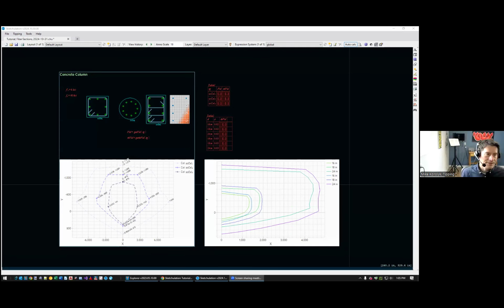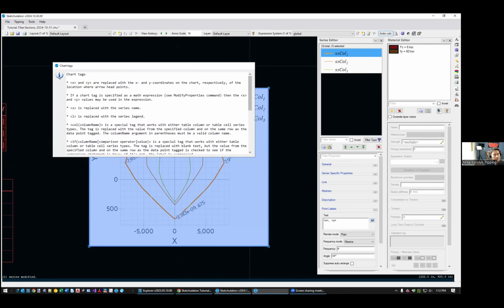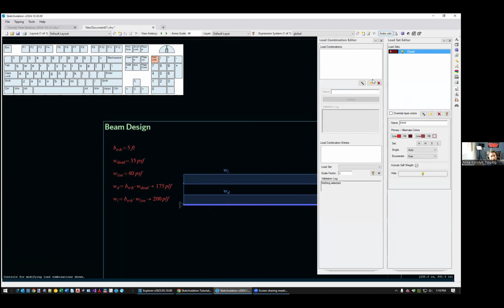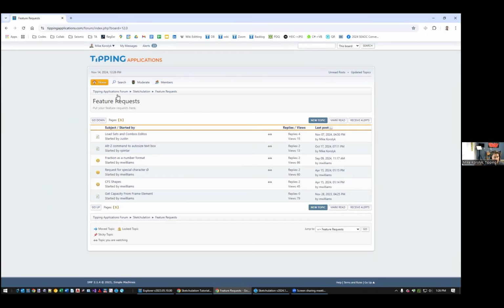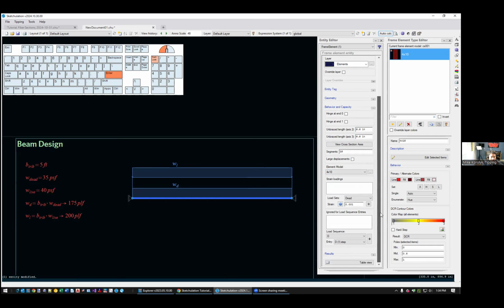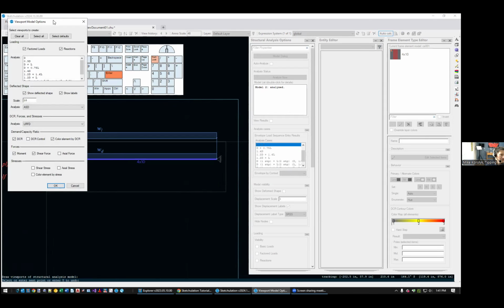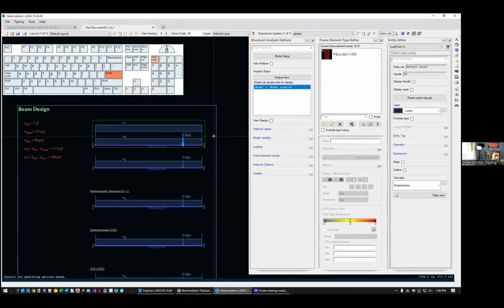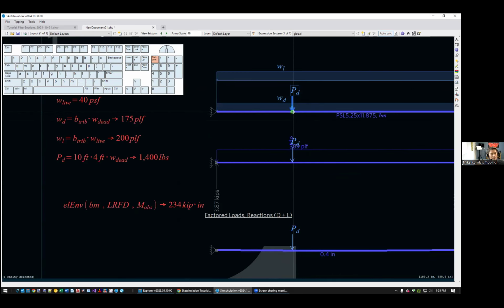Sketchulation Tutorial for New Users - Part 4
This is a tutorial intended for 𝗻𝗲𝘄 𝗦𝗸𝗲𝘁𝗰𝗵𝘂𝗹𝗮𝘁𝗶𝗼𝗻 𝘂𝘀𝗲𝗿𝘀, who have already attended the 𝗣𝗮𝗿𝘁 𝟭, 𝟮 and 𝟯 beginner series on expressions, charts, expression systems, entities, tables, fiber section analysis and graphing. The focus of this session is 𝟮𝗗 𝗦𝘁𝗿𝘂𝗰𝘁𝘂𝗿𝗮𝗹 𝗮𝗻𝗮𝗹𝘆𝘀𝗶𝘀.
During this session, we will demonstrate how to:
* create frame elements, tag entities, set restraints,
* define a generic / pre-defined cross section, or custom section,
* define material behavioral properties, and load them into a frame element type,
* assign frame element types,
* define loading (uniform loads, trapezoidal loads, point loads),
* define load sets and load sequences to applied loads, and
* run the analysis, view and plot results.

⏱️Timestamps⏱️

0:00 Start
0:46 Review of Tutorial Part 3 (concrete columns)
1:16 Create shape: concrete column (ccol)
1:30 Fiber Material Editor (fm): brings up sidebar
1:52 Assign materials to shape with paintbrush
2:10 FiberSectionPM (pm)
3:53 Tagging cross sections, autotagging
4:01 Create expression text (xt) for getPM(tg) where argument is "tg"
4:20 Create table (tbl) to generate PM diagram for multiple cross sections
5:48 Chart (cht), add series (ser)
8:44 Export cross sections to CAD format
9:25 Tutorial Part 4: Page setup: adjust annoscale, text (t) for title & adjust text style
9:52 Creating frame element (fe), tag entity, define restraints (r)
11:24 Define loading: Distributed / linear load (ldl) & adjust grips
12:19 Create expressions for loading: Expression text (xt), assign expression to loads
13:53 Create load sets (ls) & load sequences / load combinations
15:18 Generate load combinations (lc), load sequences (lq)
18:42 Assign load set [dead, live, wind, eq, etc.] to loads defined in model (paintbrush)
24:41 Create frame element type (fet), Define new cross section
28:17 Assign frame element to entity (paintbrush)
28:59 Adjust unbraced length with entity editor sidebar
30:56 Run analysis (Type F5), structural analysis options sidebar (ops): analyze now button
36:16 Plotting: Viewport model (vpm), draw rectangle around model
43:10 Create point loads (pld)
45:52 Print work sheet, Print area (pa) to define boundary of page
46:20 Querying of results: tag entities, make expression (using functions like "elRes" or elEnv" for entity, context, resultname)